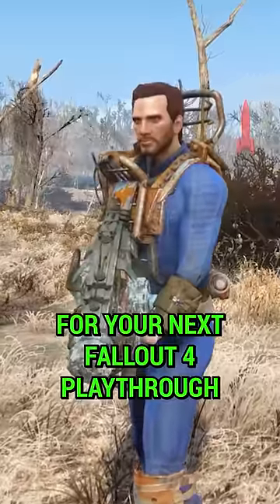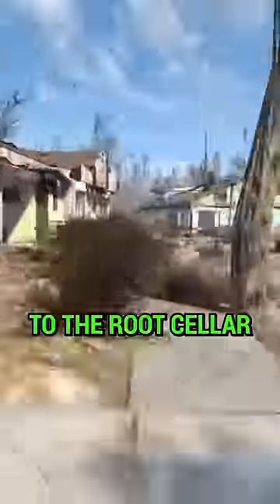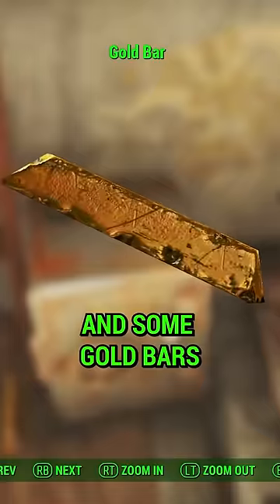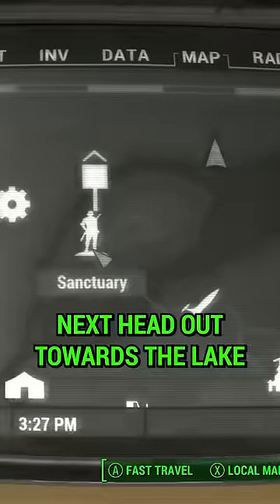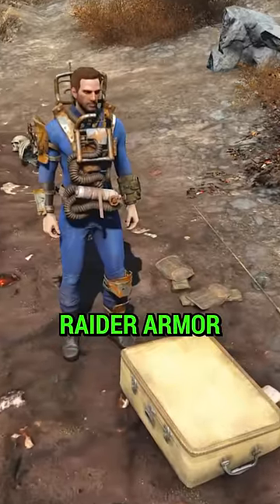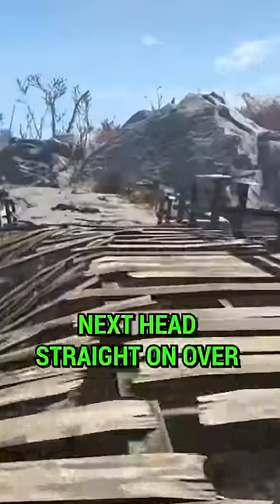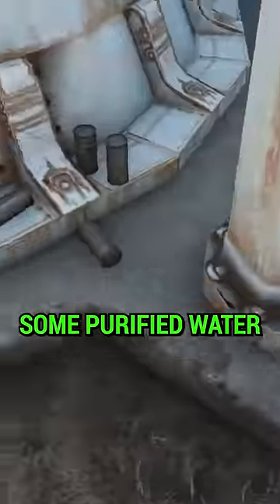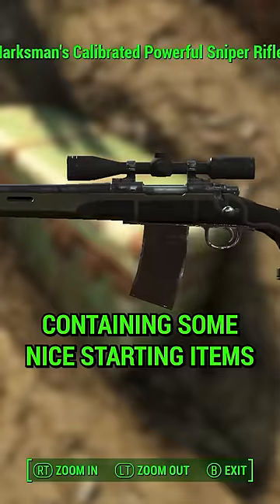3 Easy Starting Tips to Fallout 4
3 Easy Starting Tips to Fallout 4

Hank u